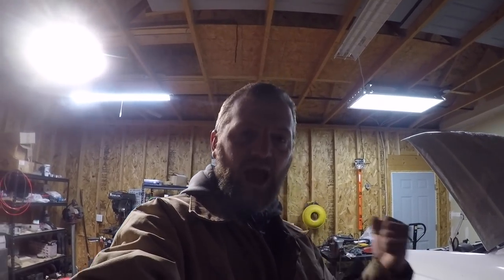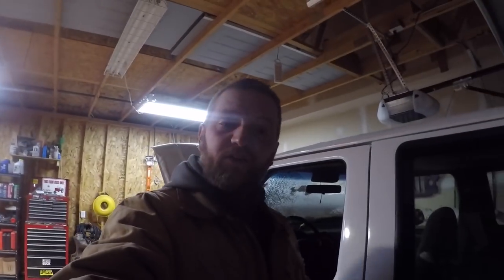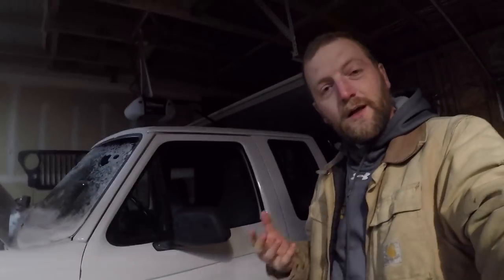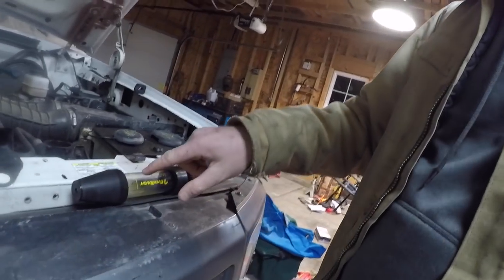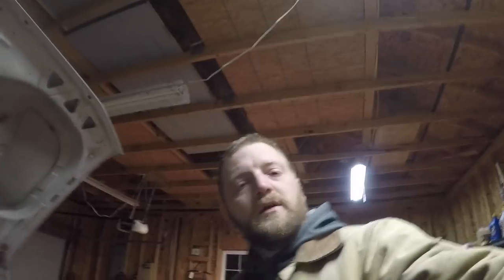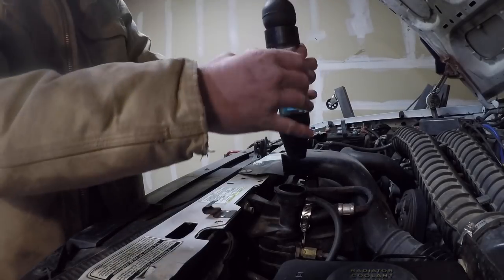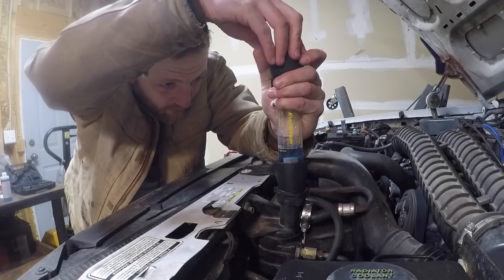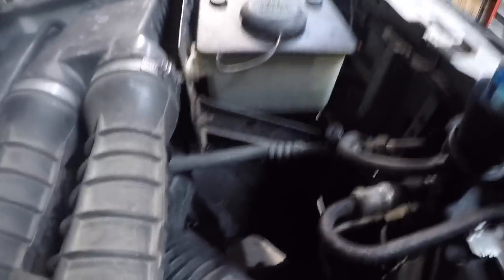Blew the engine?